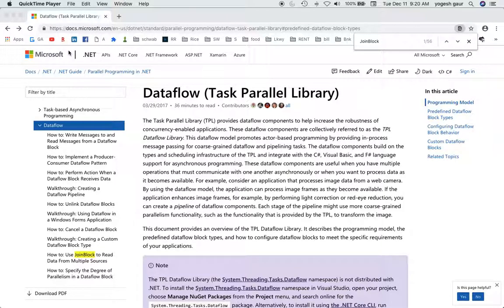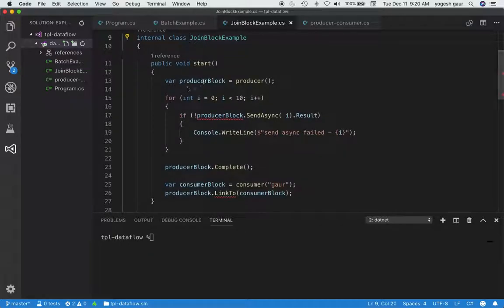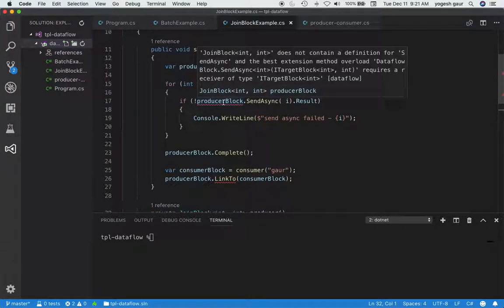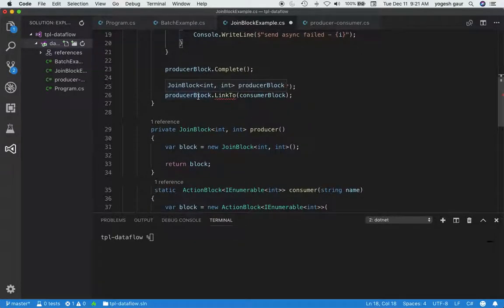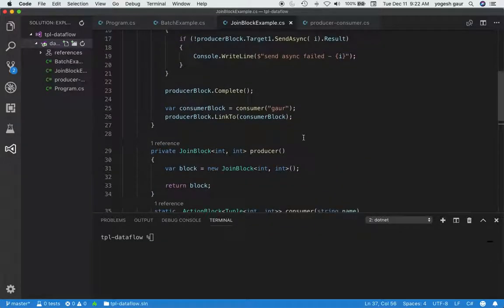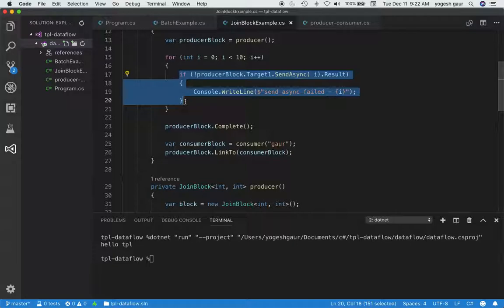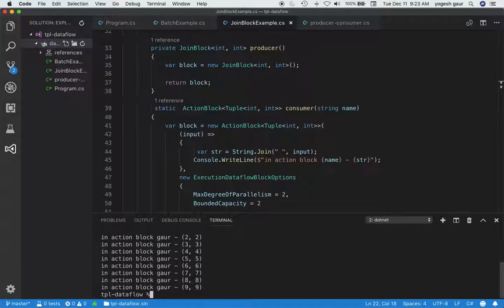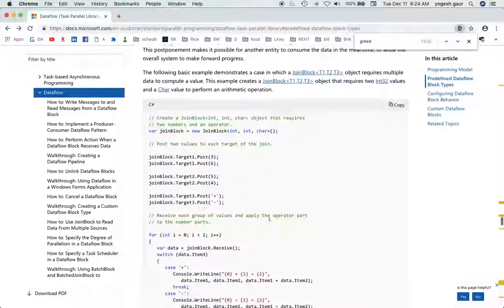TPL Dataflow JoinBlock in 4 min